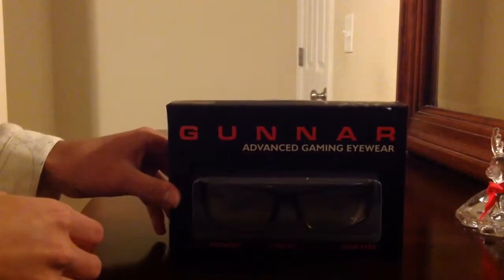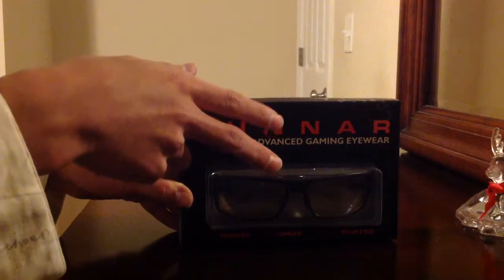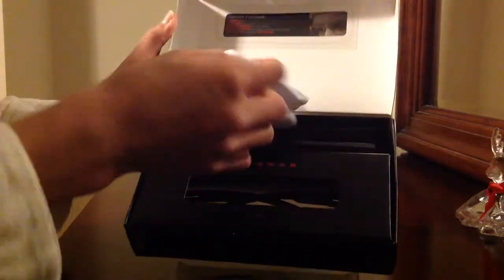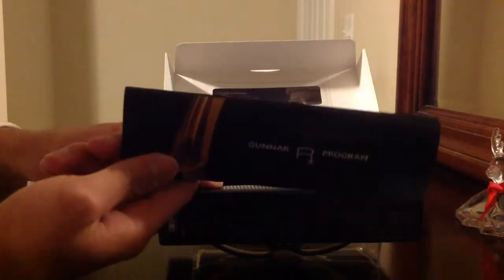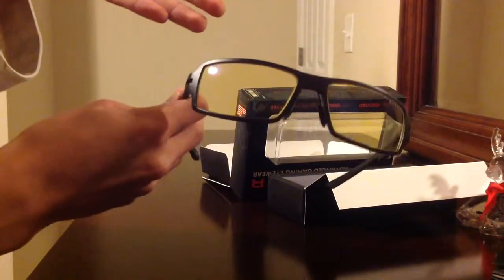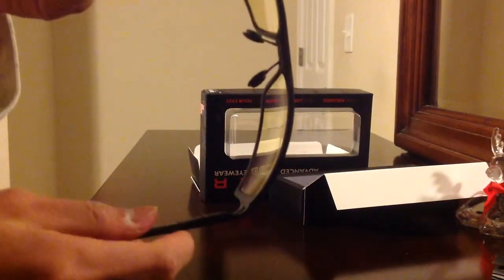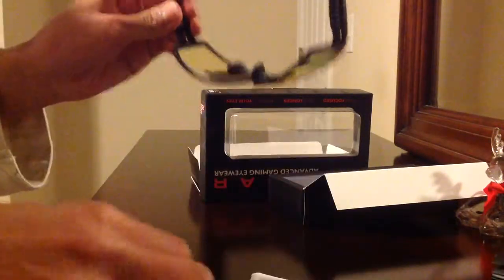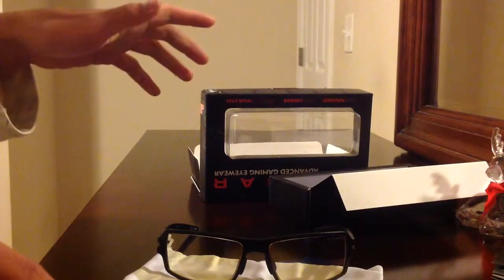Unboxing Of Gunnar Advanced Gaming Eyewear!